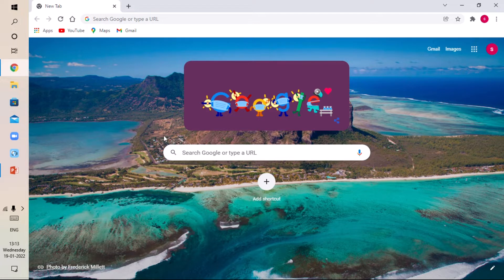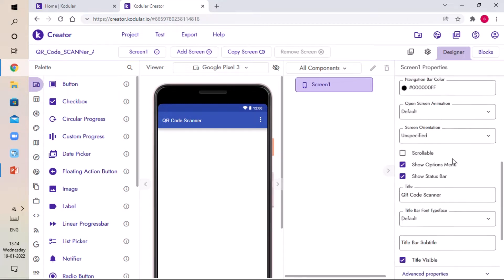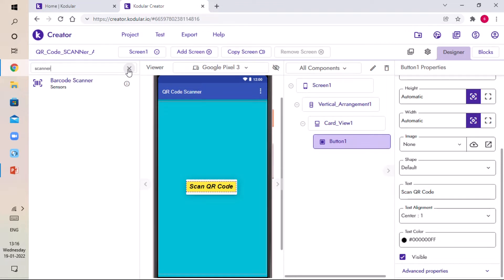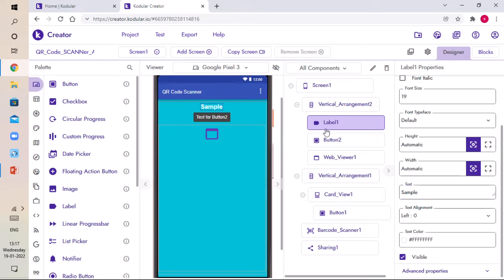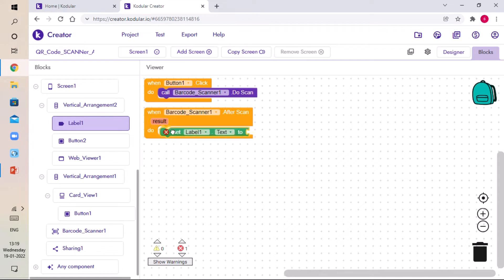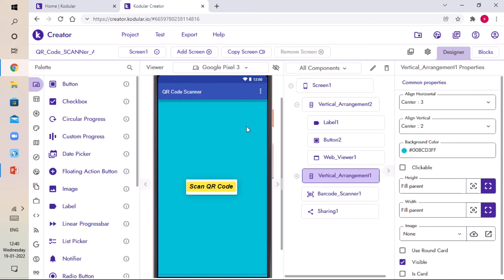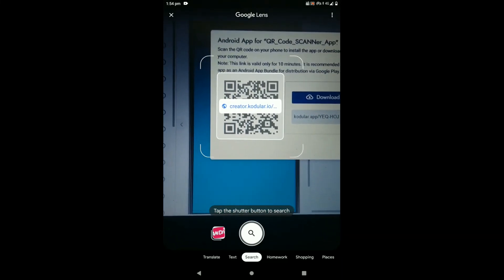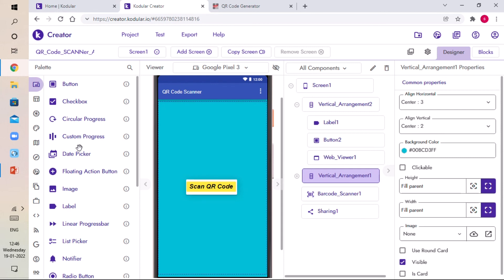How To Make QR Code Scanner App Using Kodular | CrazYaar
In this video, I am showing how to create your own QR code scanner app using Kodular in very simple method. Hope you like it !